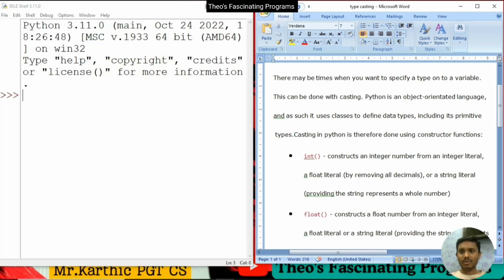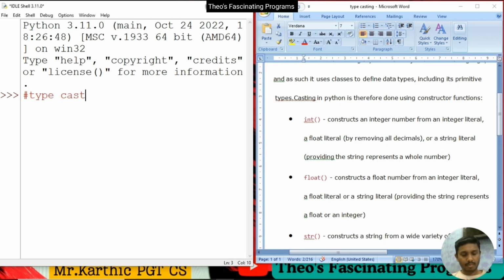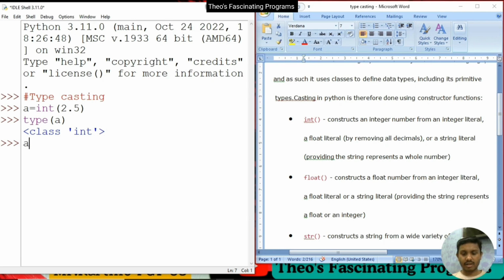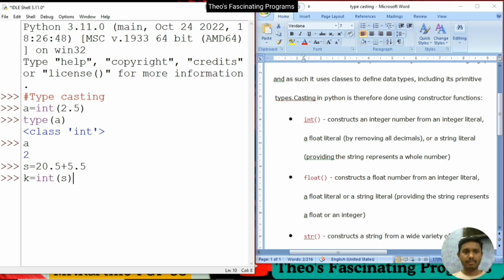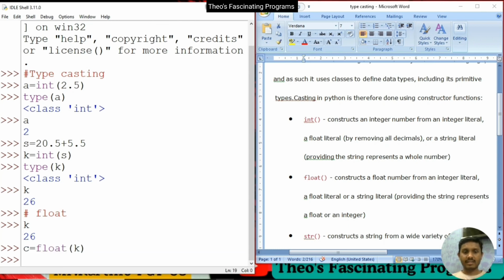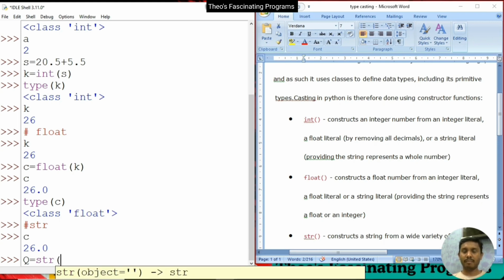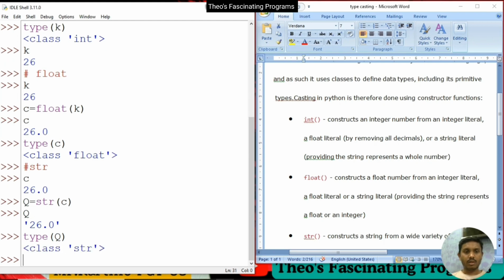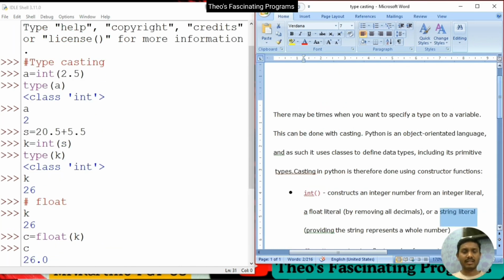Python type casting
chapters
00:00 Introduction
02:00 Integer type
03:40 Float type
04:34 string type